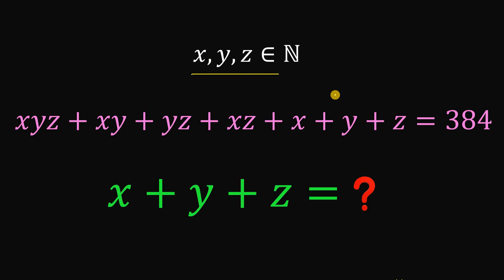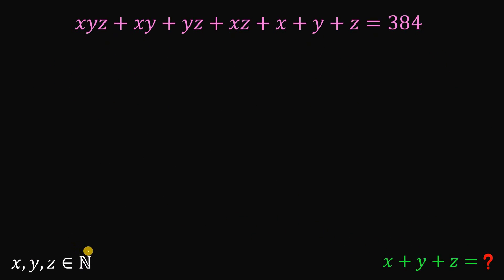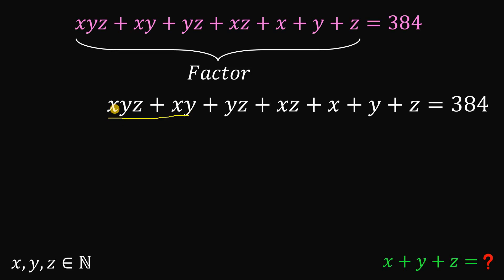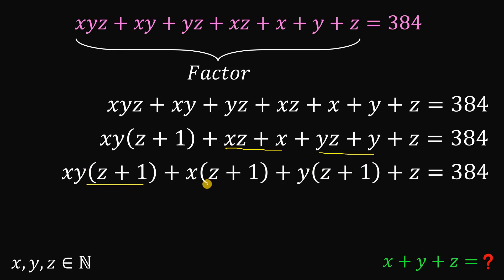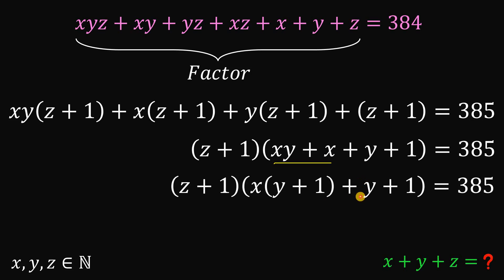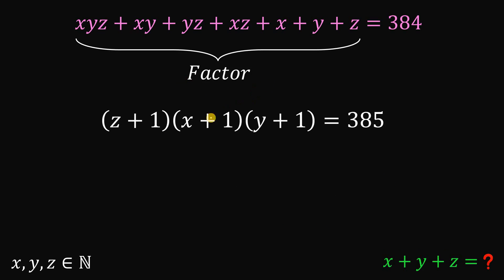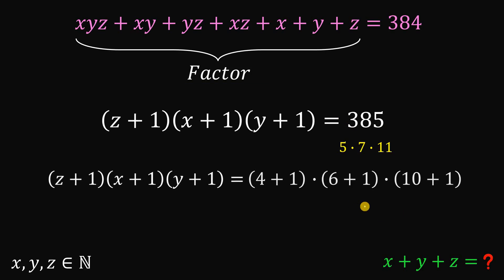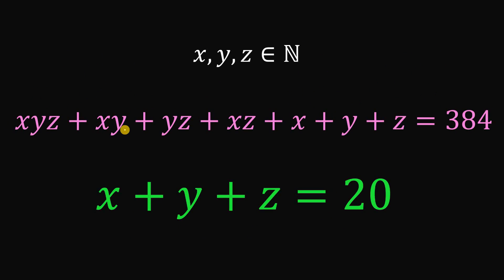x, y and z are all natural numbers; evaluate x+y+z = ?